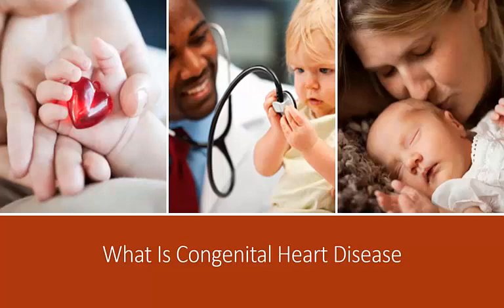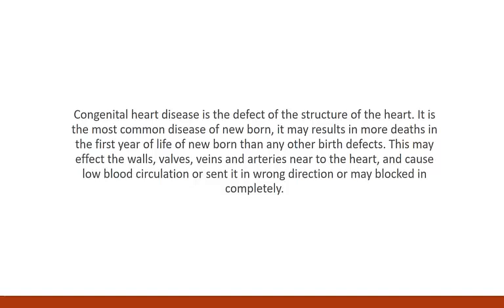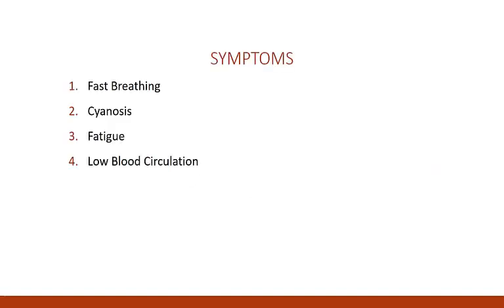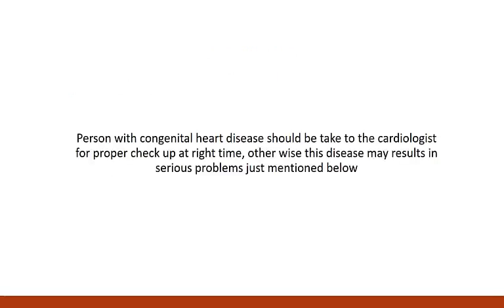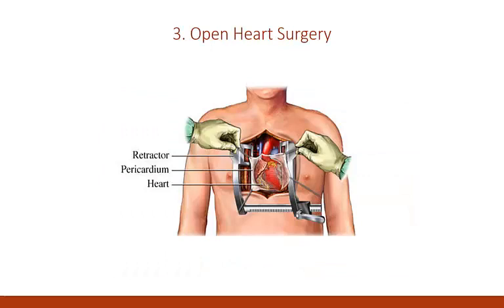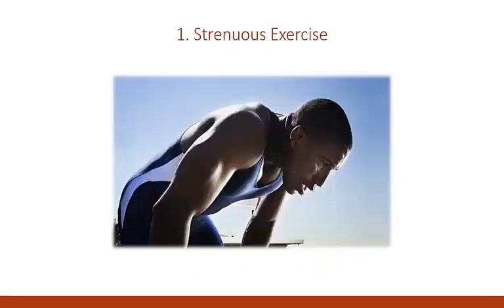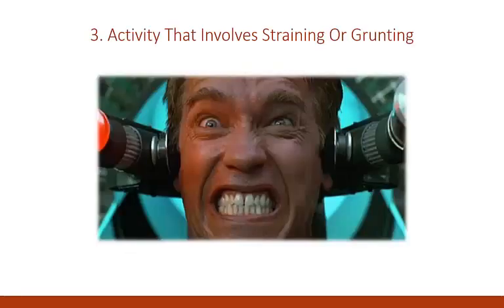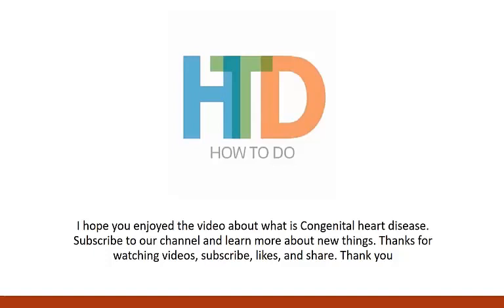Congenital Heart Disease Symptoms - Cyanotic Congenital Heart Disease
cyanotic congenital heart disease

Congential heart disease is the defect of the structure of the heart. It is the most common disease of new born, it may
results in more deaths in the first year of life of new born than any other birth defects. This may effect the wall,
walves, veins and artries near to the heart, and cuase low blood circulation or sent it in wrong direction or may blocked in completely.

congenital heart disease Symptoms

Here are some symptoms of congential heart disease,

1. Fast Breathing
2. Cynosis
3. Fatigue
4. Low Blood Circulation

Person with congential heart disease should be take to the cardiologist for proper check up at right time, other wise this disease may
results in serious problems just mentioned below

1. Medication
2. Chaterization
3. Open Heart Surgery
4. Heart Transplant

Things Congentian Heart Patient Should Avoide

1. strenuous Exercise
2. Heavy Workout
3. Activity that involves Straining or Grunting